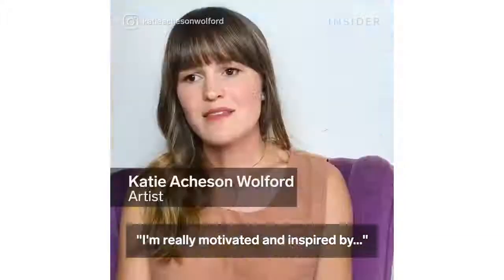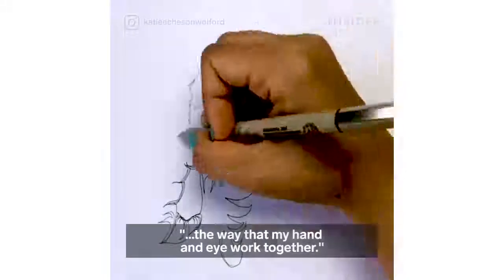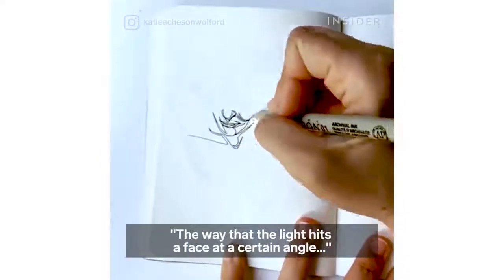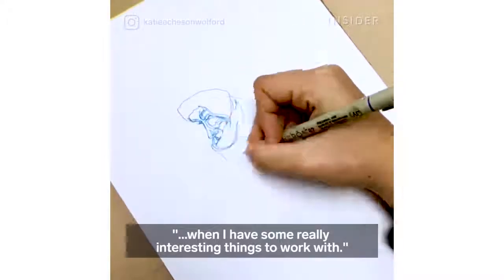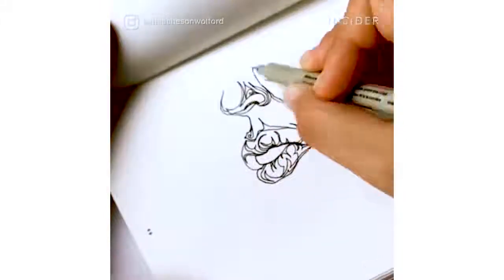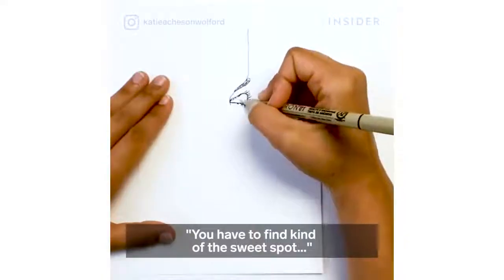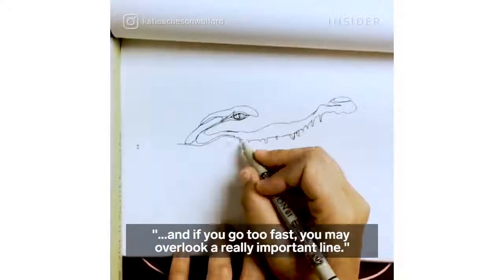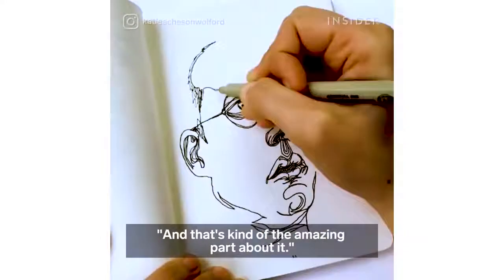Cool SINGLE line drawing! w/ LASER WOODCUT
Katie Acheson Wolford draws without lifting her pen and any planning ahead!

Grab the laser woodcut: Grab the orignal drawing: Follow SWANMEAT on Twitch!.

Emma and Stephane make up the French artist duo DFT. They are known for their single-line artwork.